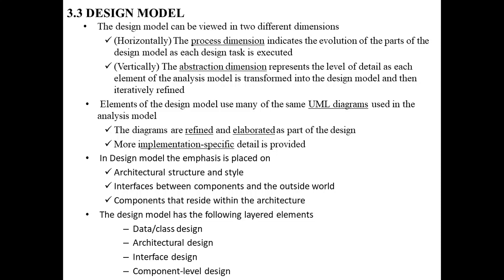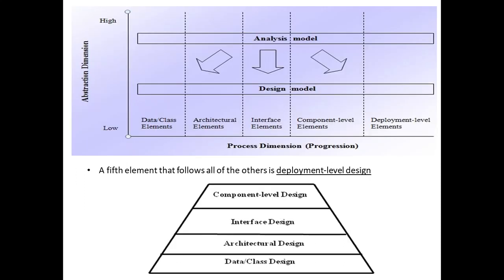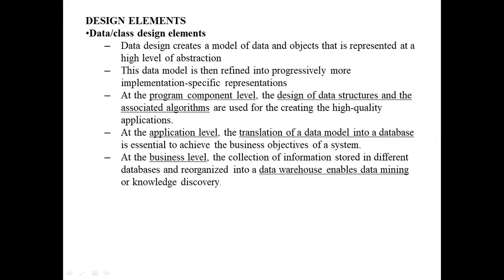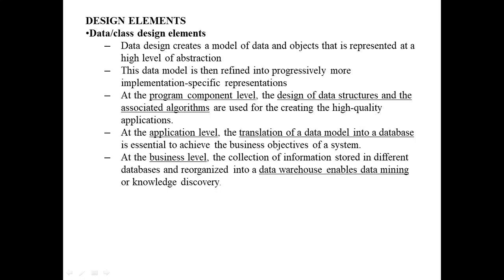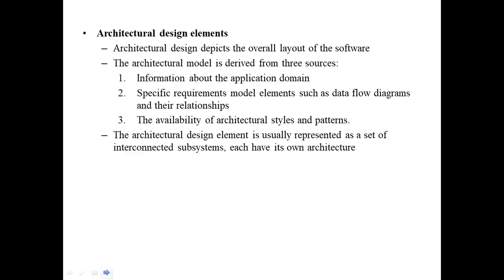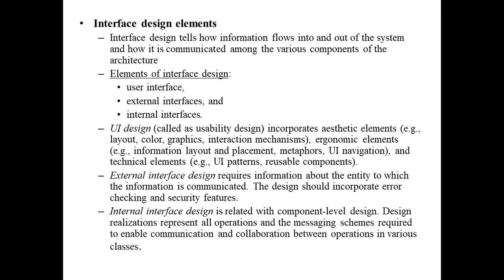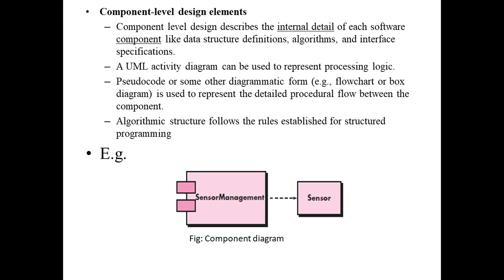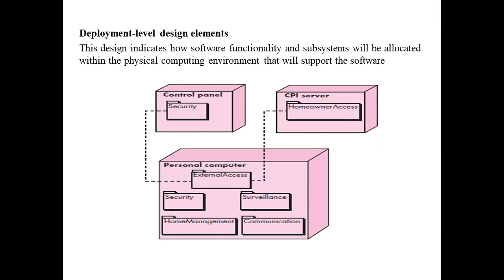SE III PART3